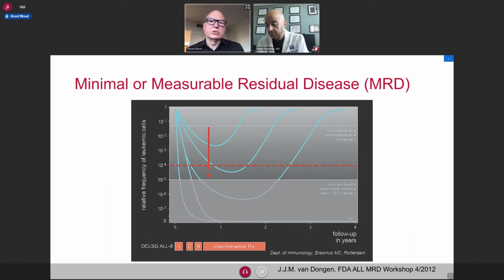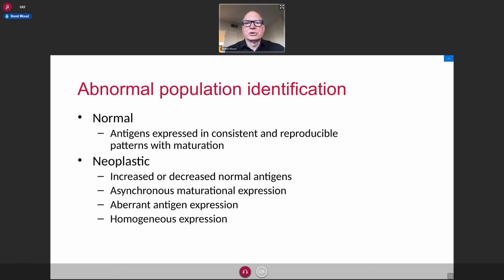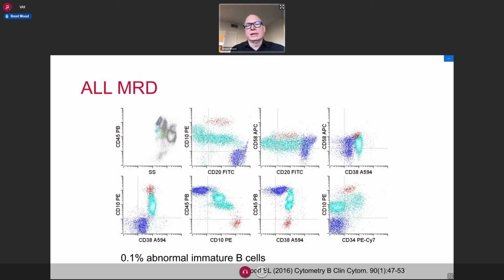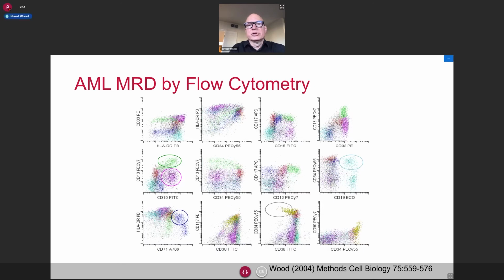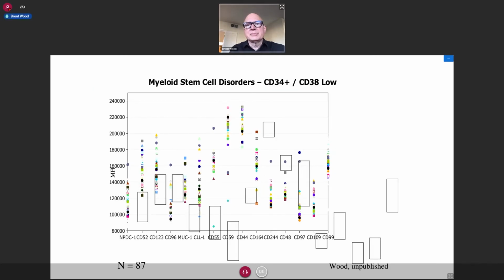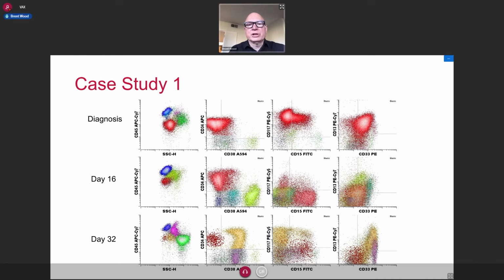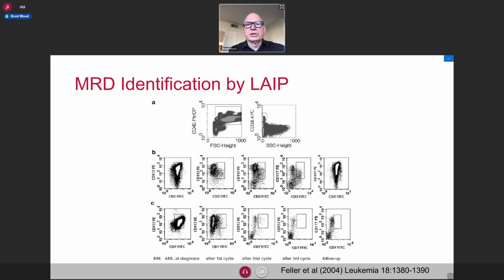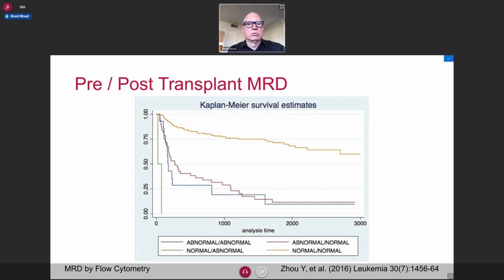8. MRD Testing in AML: Is it Ready for Prime Time? Prof. Brent Wood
MRD Testing in AML: Is it Ready for Prime Time?